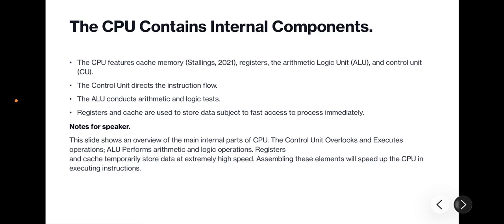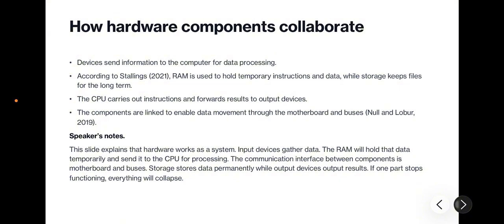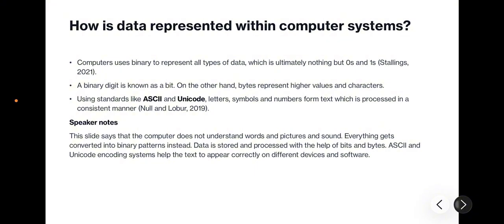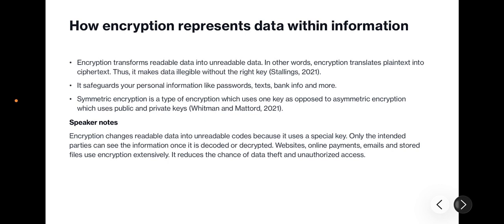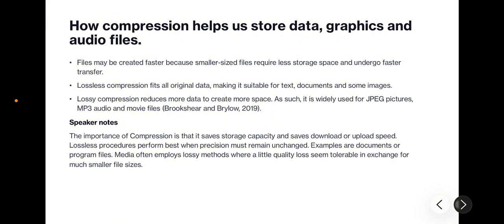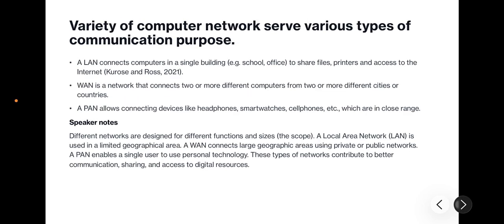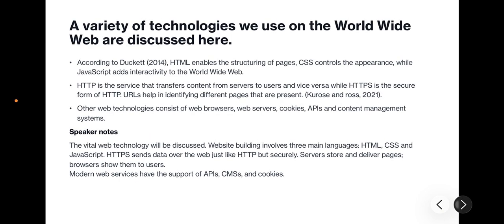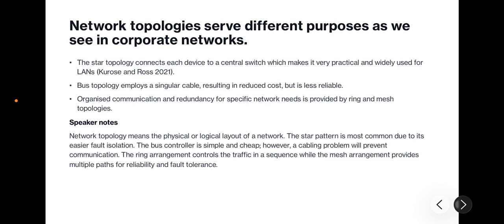Foundation in computing OTHM LEVEL 3